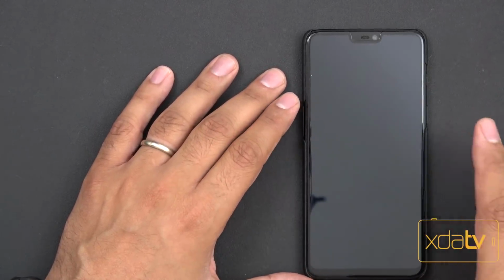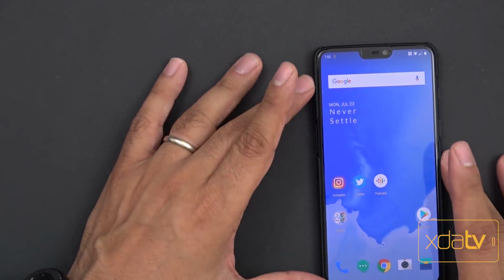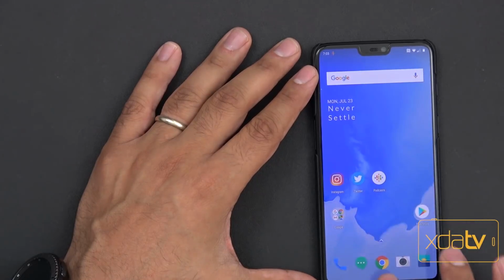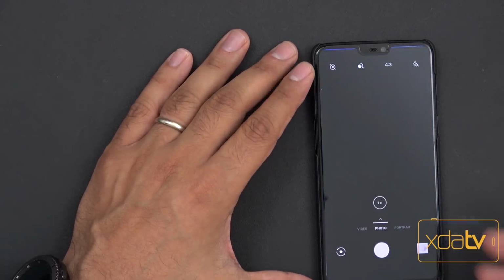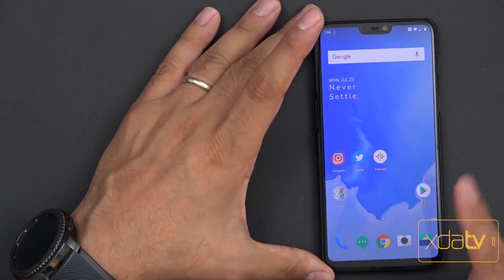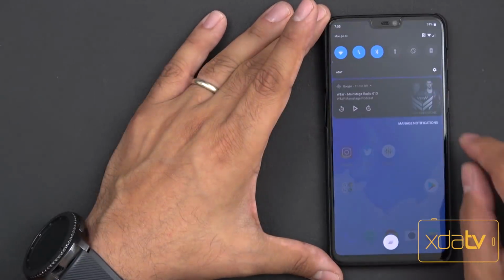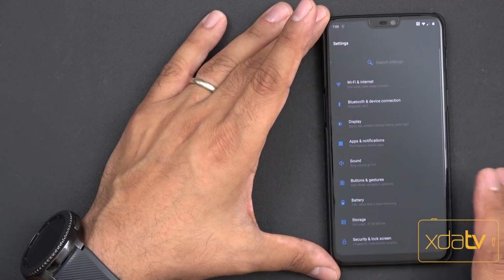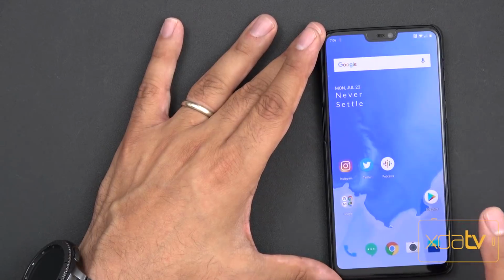Hands-on with Android P Developer Preview 4 Beta 3 on the OnePlus 6